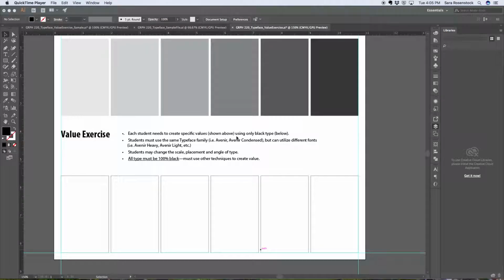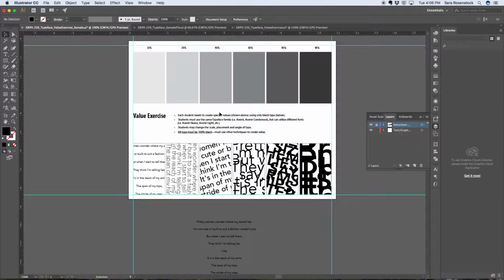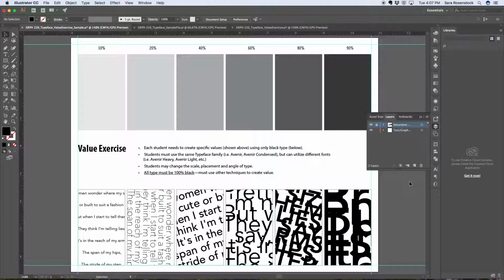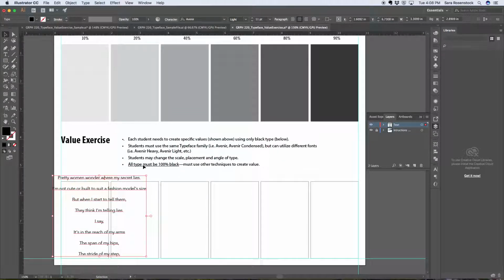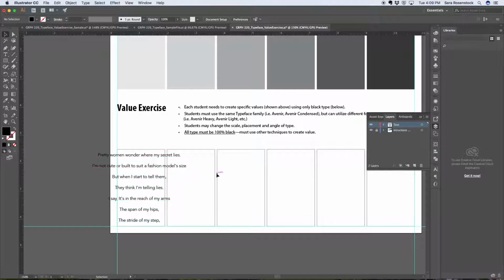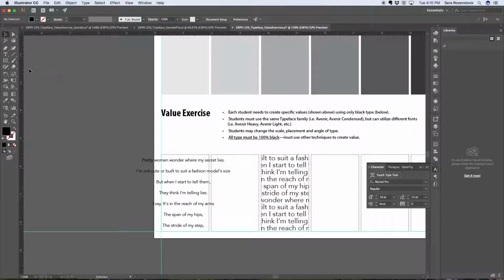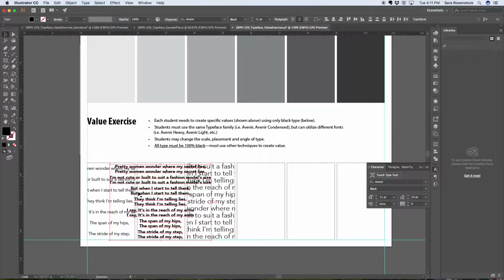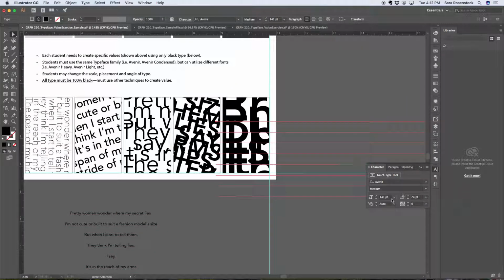GRPH 220: Typeface "Value Exercise"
Instruction for getting started on the Value Exercise for the "Typeface" project in Design Foundations (GRPH 220) at Marietta College.